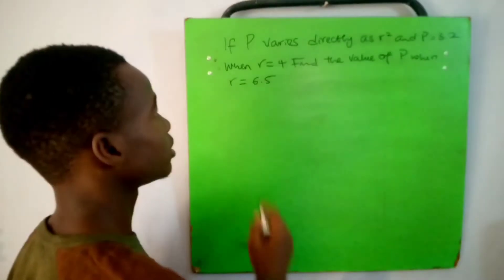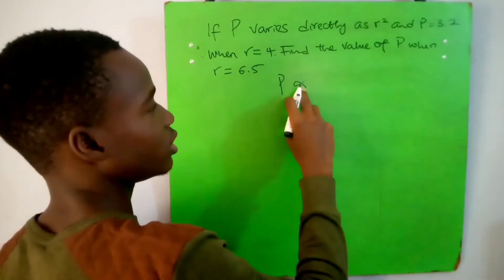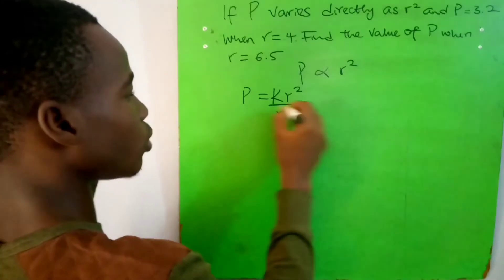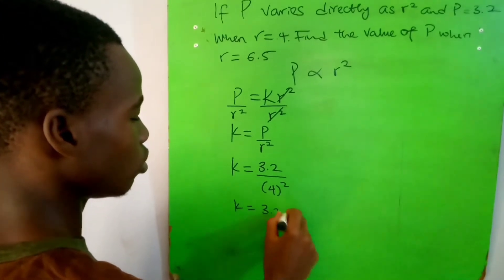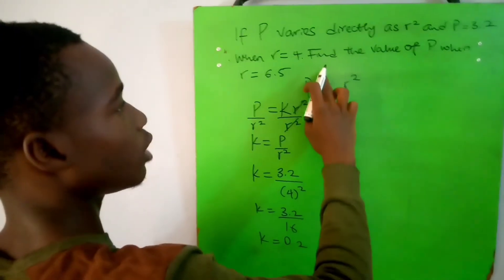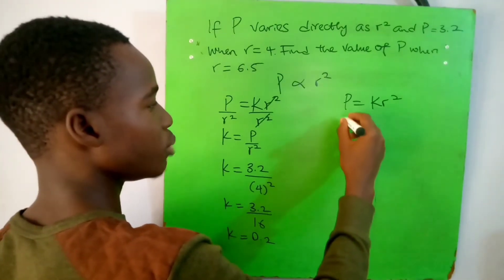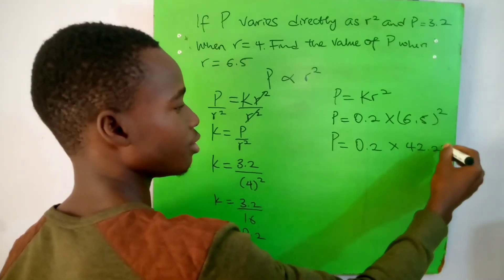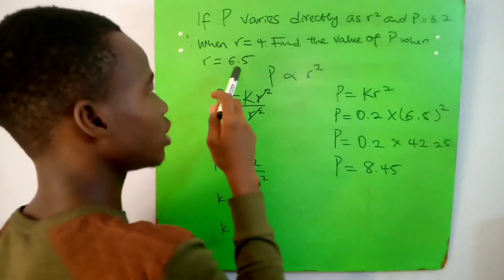HOW TO SOLVE PROBLEMS ON VARIATION II JOEL ACADEMY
Learn to solve problems on variation, interpreting variation problems to mathematical equations.
Learn to find the constant and substitute the values of the two varying quantities.